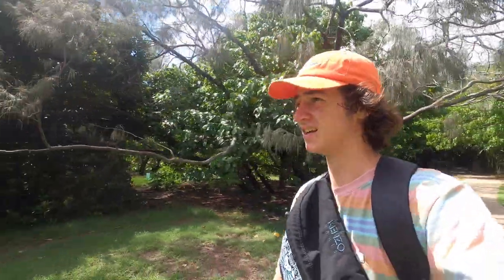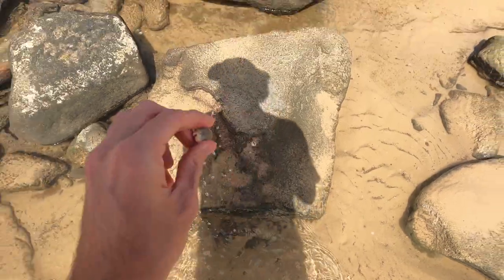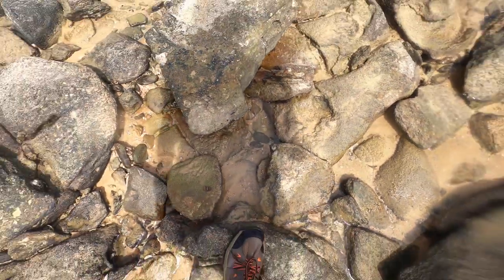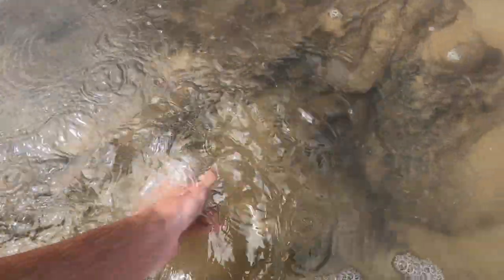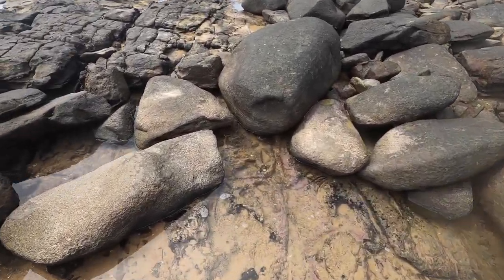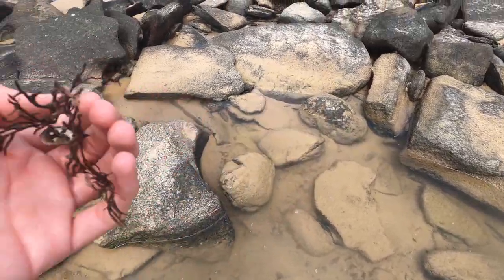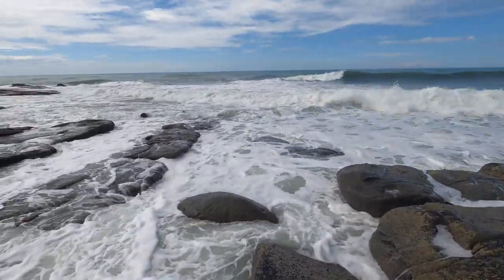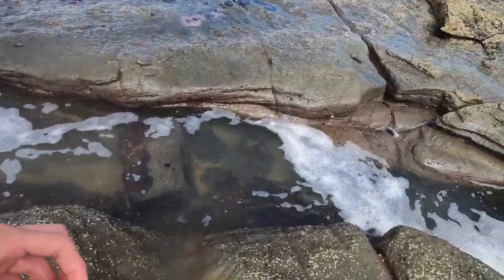I FOUND MY FIRST TIGER COWRY SHELL!! I Episode 46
HEY!!
I finally did it... found my dream shell! a whole tiger cowry!! Thanks to everyone for the ongoing support on this YouTube channel, your making my dreams come true! Dont forget to checkout shellcade.com for all your shelling needs, tips and tricks!!
@shellcade on instagram and Tiktok!